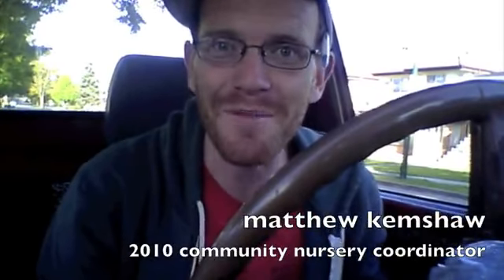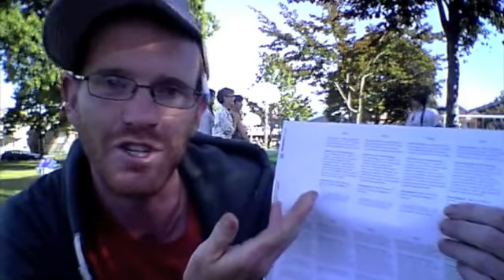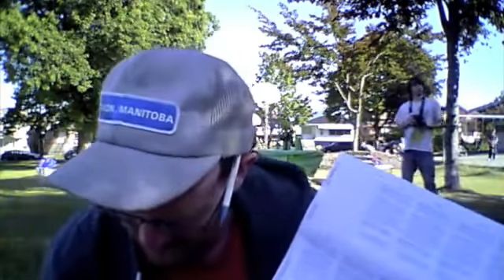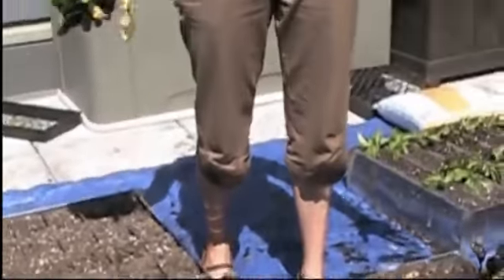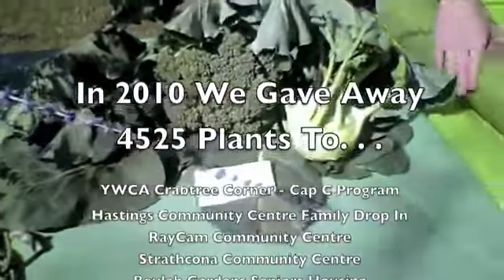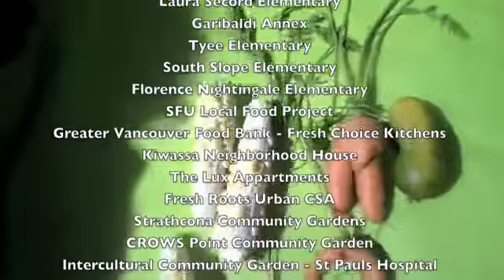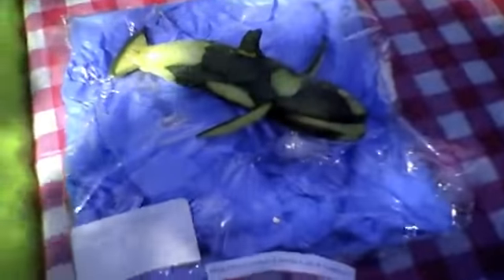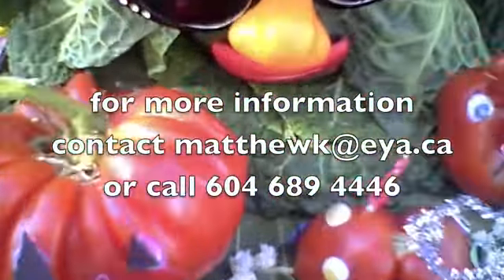EYA community nursery